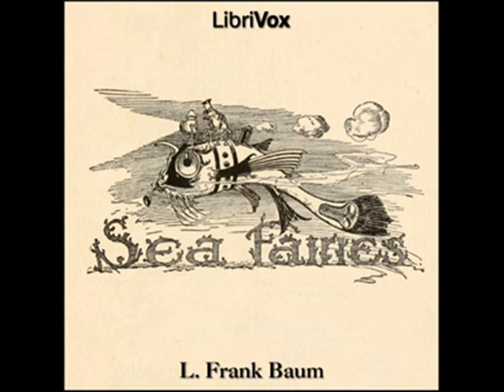The Sea Fairies by L. Frank Baum - Chapter 14/22 (read by Judy Bieber)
Librivox recording of "The Sea Fairies", by L. Frank Baum. Read by Judy Bieber.

Cover image by John R. Neill (1911). Author picture taken by George Steckel (1911). Copyright expired in US, Canada, EU and all countries with author's life +70 yrs laws. Cover design by Janette Brown. This design is in the public domain.